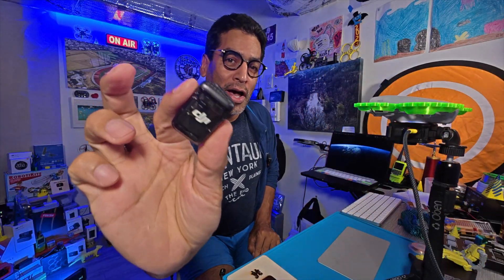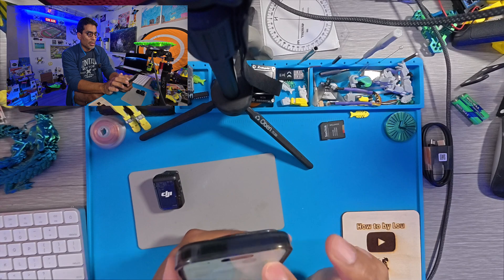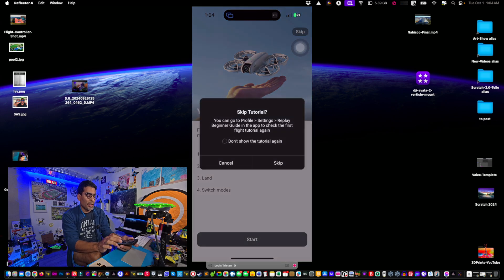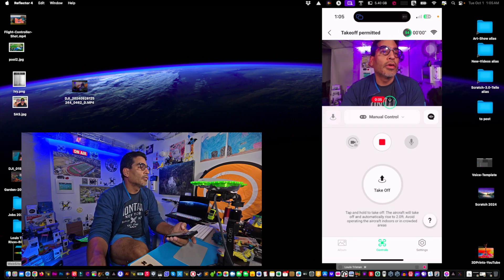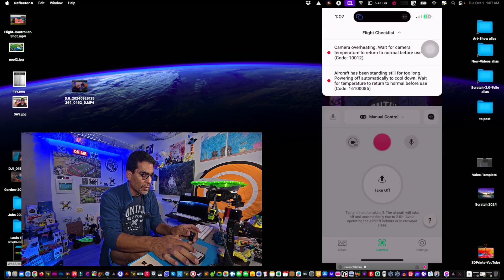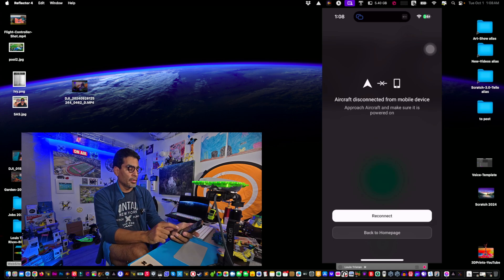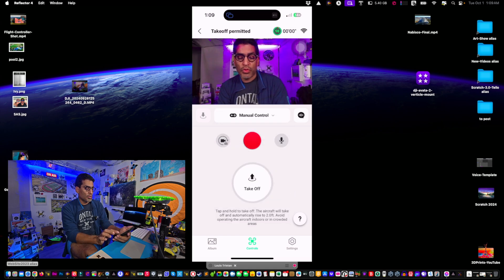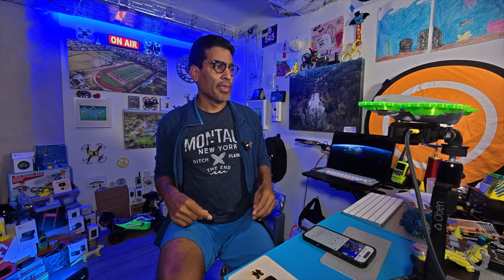Connect DJI mic to neo drone, connect dji mic 2, to neo drone, connect external mic to neo drone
How to connect any mic to the new drone.

Connect mic to your drone, now you can add audio to your drone footage

DJI Mic 2 (2 TX + 1 RX + Charging Case)